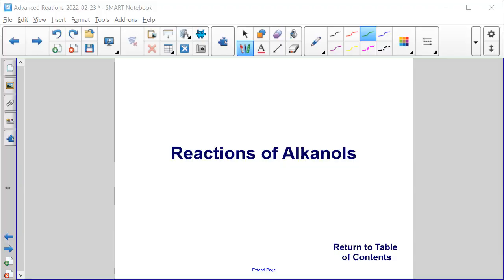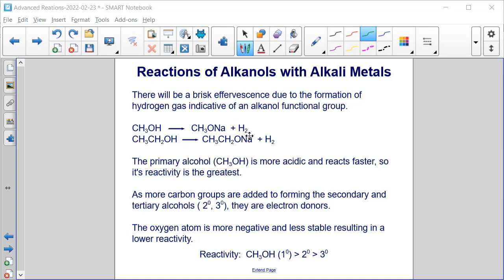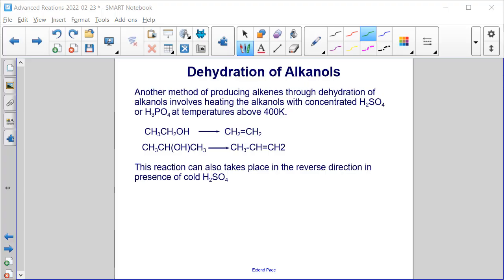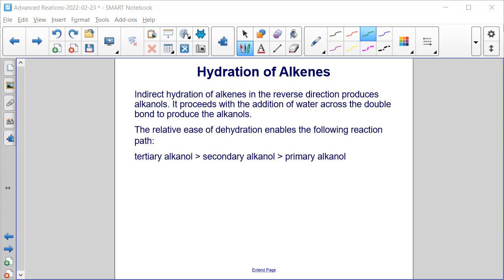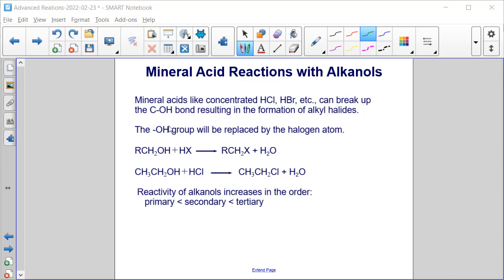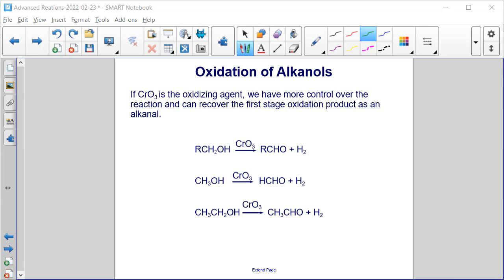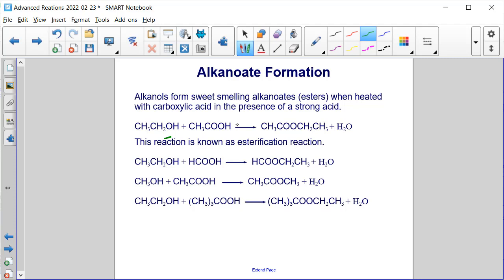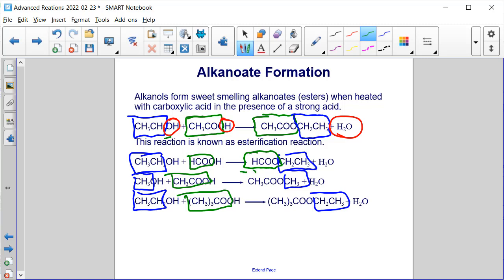Reactions of Alkanols